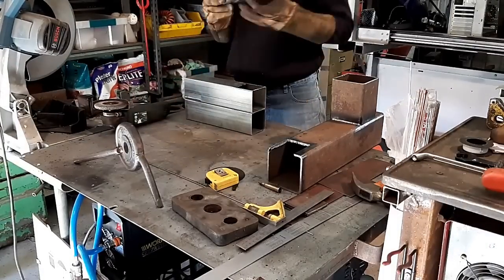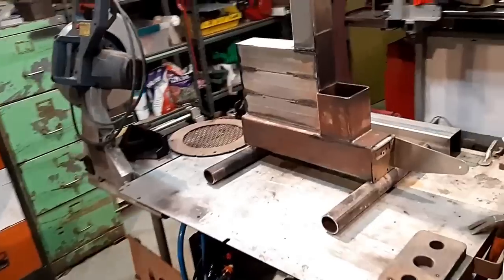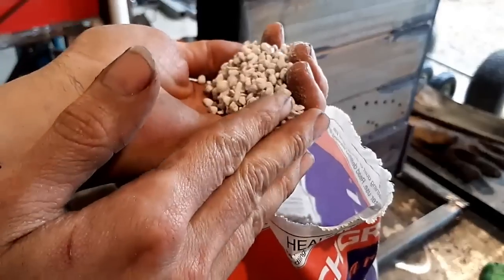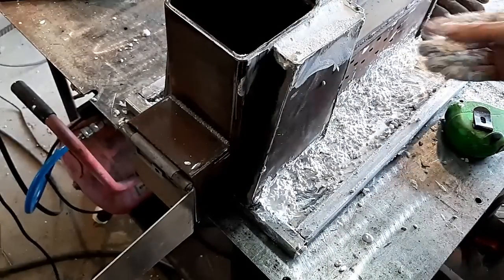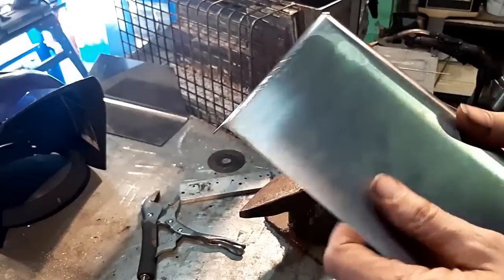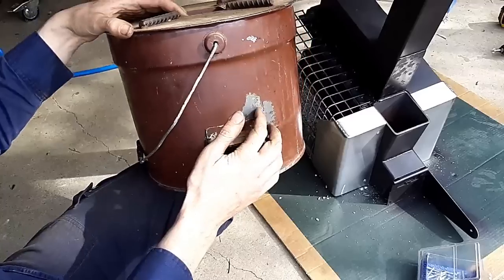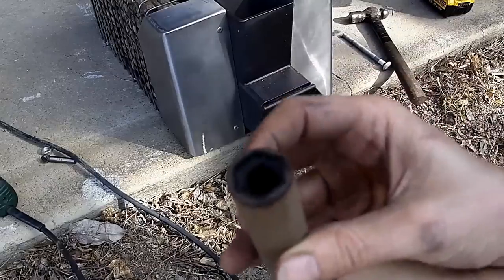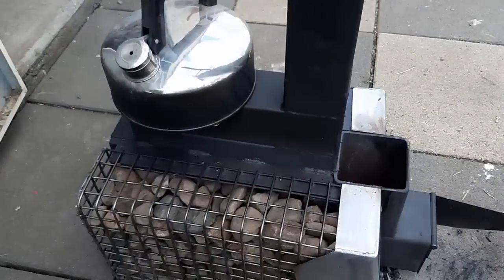Mini Mass Rocket Stove Heater pt 2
Part 2 of he Mini Mass Rocket Stove Heater build. In this video I add the insulation and the thermal mass. We cut apart my very first rocket stove and see what I did wrong and right, and use its guts as  insulation.  By the end we can boil the billy and heat the shed.  I plan to plumb this out of my shed so that the carbon monoxide is not an issue.